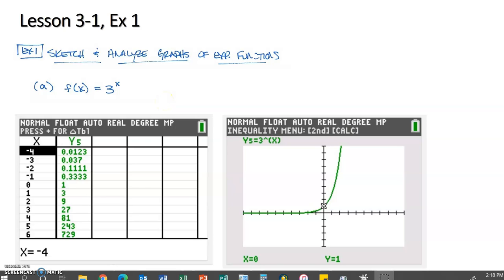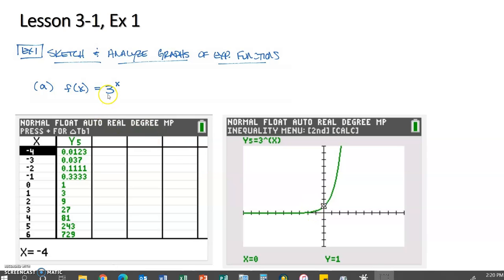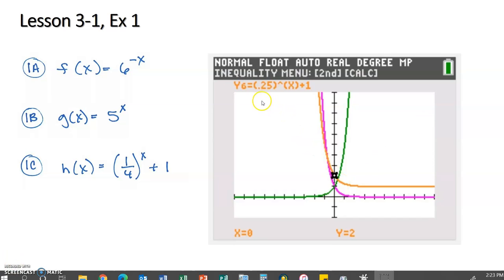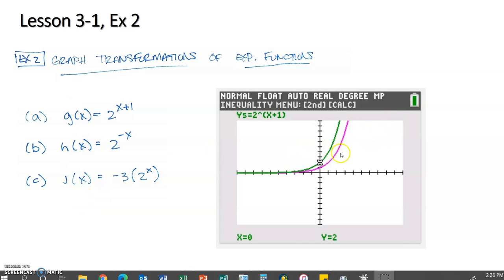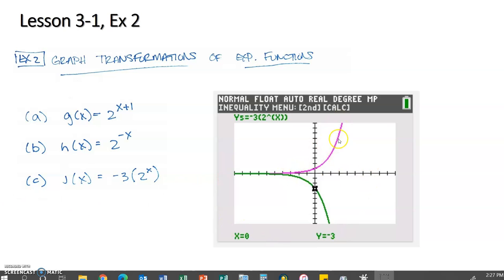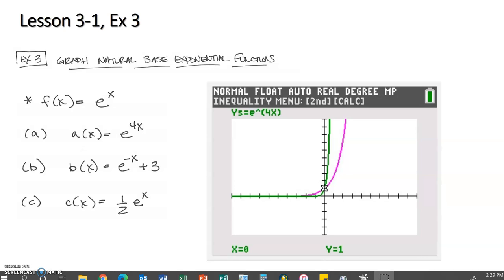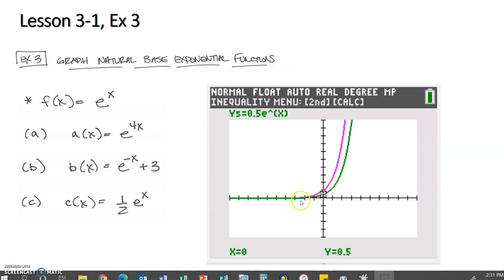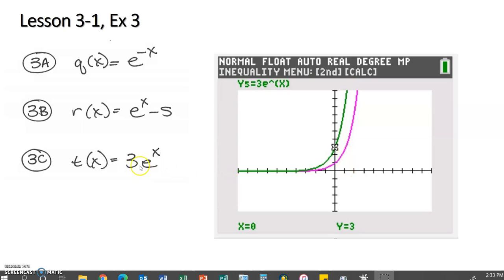Exponential Functions - Video 1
Part 1 of an introductory series on exponential functions.